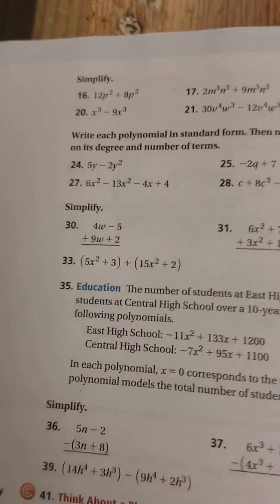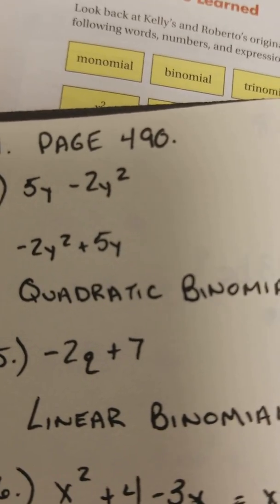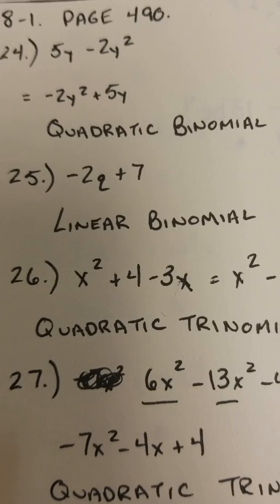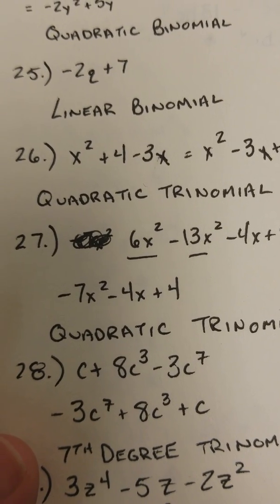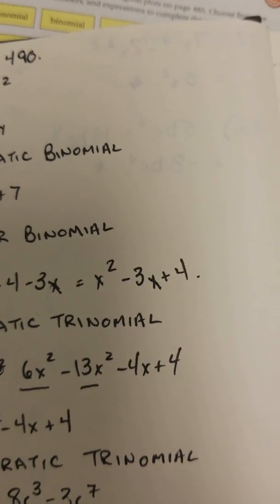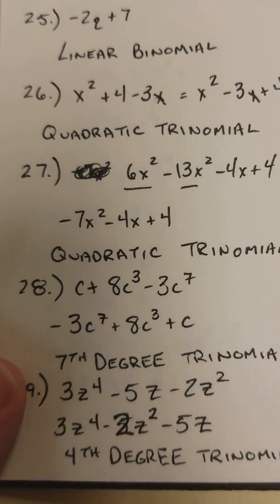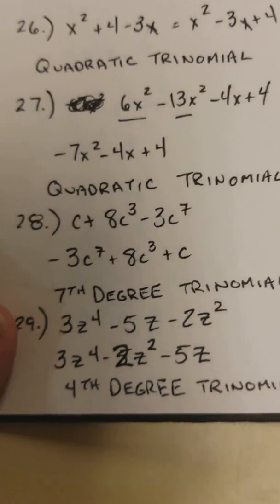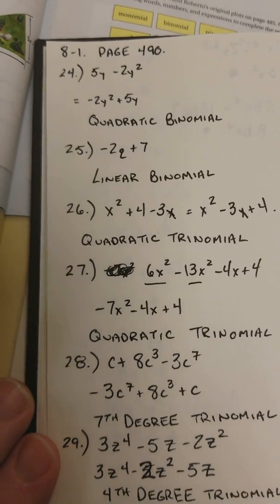Saginaw High School Algebra I Common Core Adding and subtracting polynomials Chapter 8.1 Page 490b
Saginaw High School
Algebra I Common Core
Textbook Pearson
Chapter 8.1
Adding and subtracting polynomials
Page 490 problems 24-29
Naming Polynomials by parts